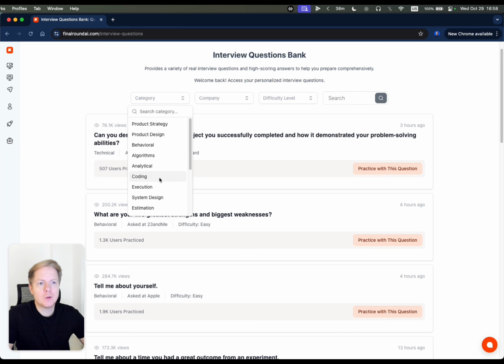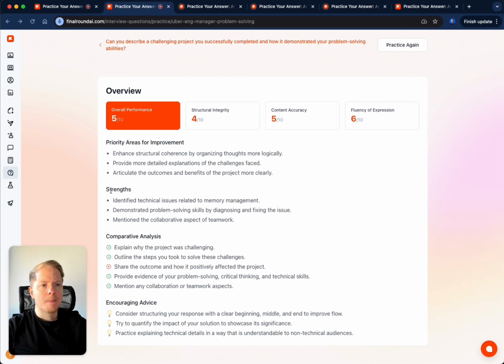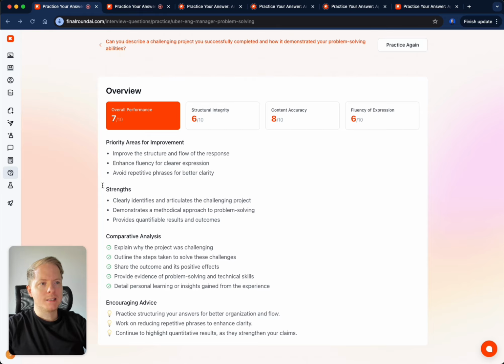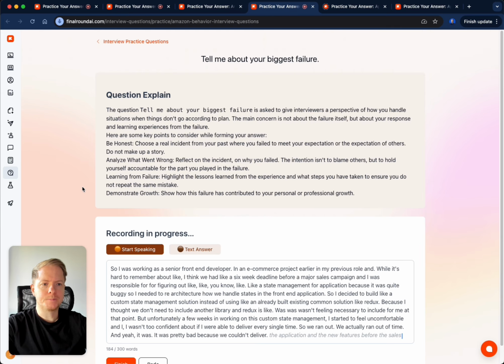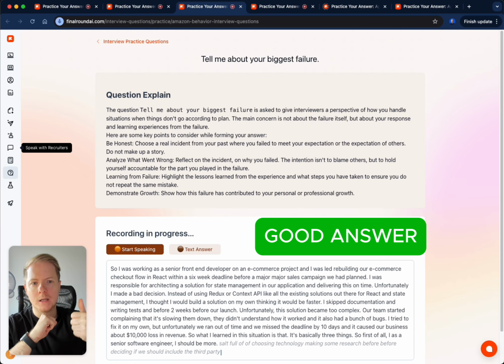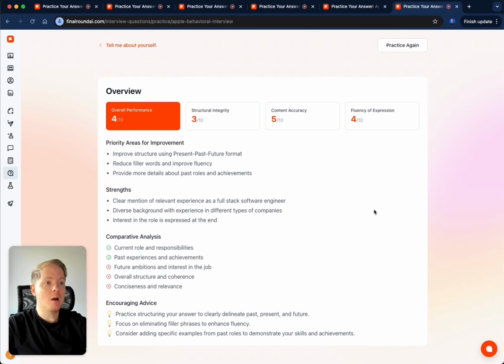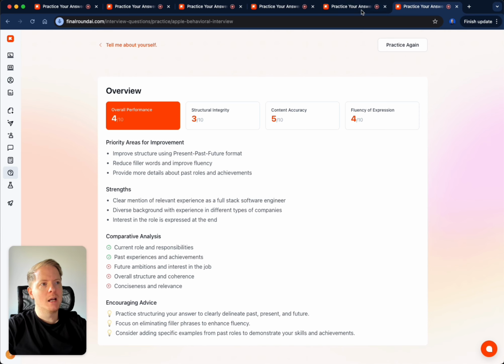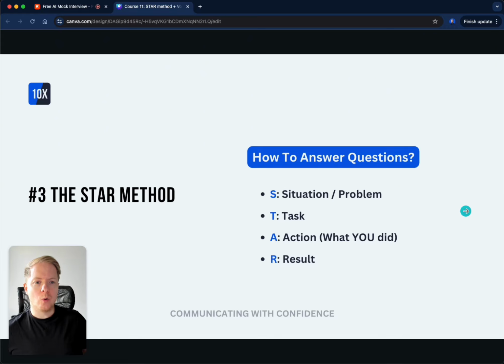Behavioral Interview Questions for Software Engineers | Final Round AI Demo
Facing behavioral interview questions as a software engineer? In this video, I walk you through how to prepare smarter using Final Round AI, an AI interview tool that gives real-time feedback on your answers.

Watch as I do a mock behavioral interview with FinalRound AI and break down exactly how to:

Structure answers using the STAR method (Situation, Task, Action, Result)

Avoid common mistakes engineers make in interviews

Understand what hiring managers actually want to hear

I'm a Lead Web Developer with over 15 years of experience, and I’ve personally interviewed hundreds of engineers at companies like LogMeIn and Cloudera. If you’re preparing for software engineer interviews, this guide will help you stand out, especially on the behavioral side of the process.

✅ Whether you're applying to FAANG or startups, this video has tips you can use today.
✅ AI tools like Final Round AI can help you practice smarter, not harder.